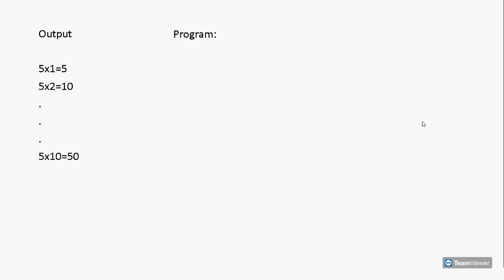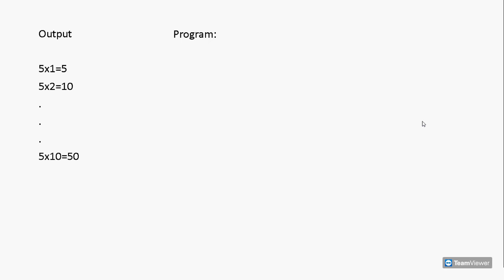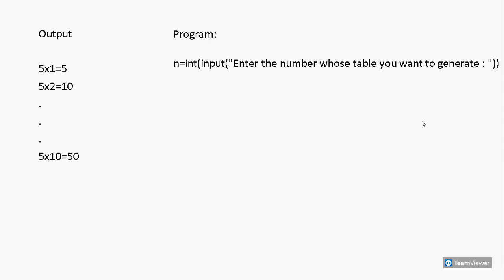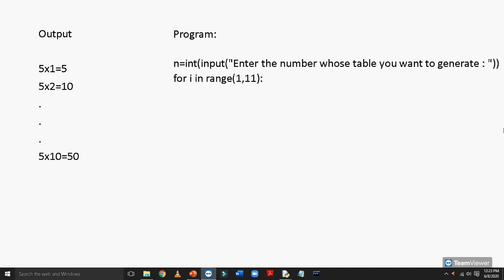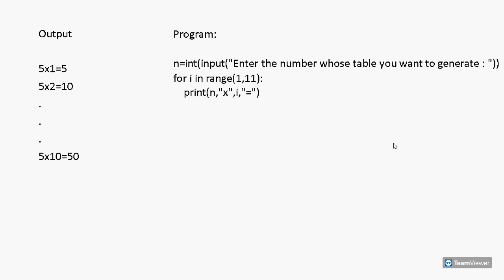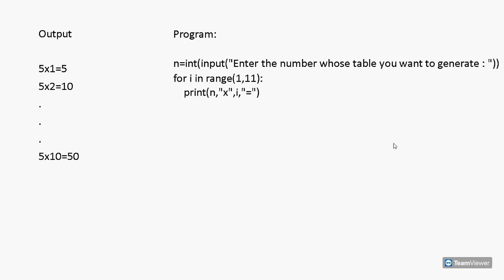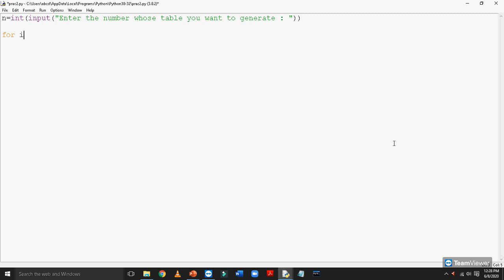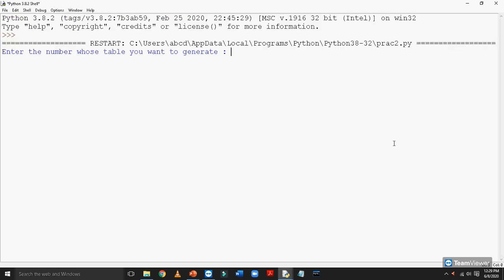Program to generate table of a number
This video tells you about how to write a program to generate table of a number.